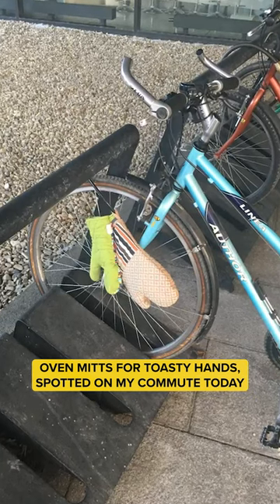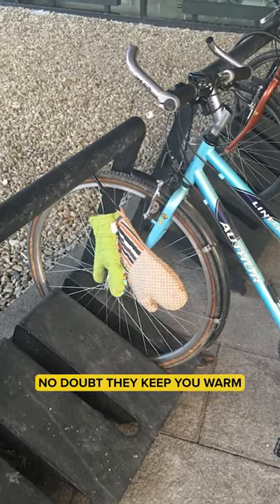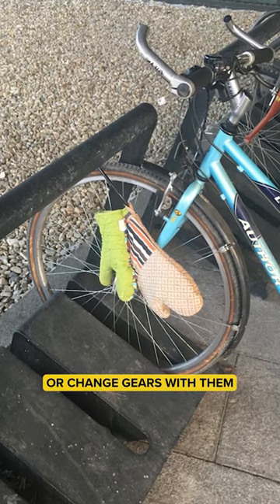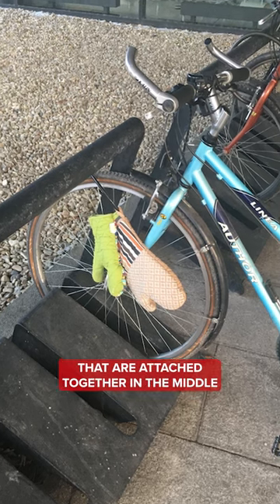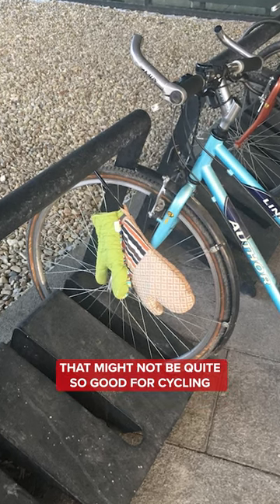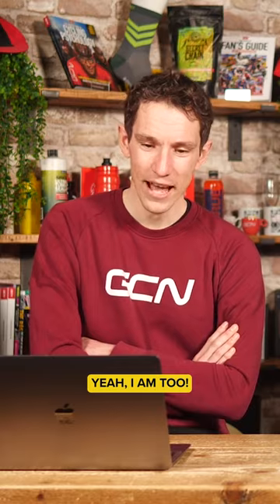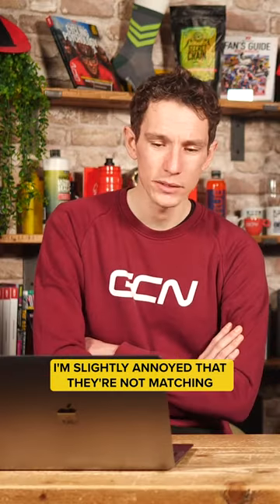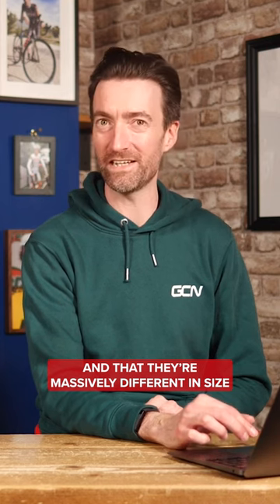Keep Those Mitts Warm?!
A toasty HACK on this week’s Hack/Bodge 🧤🔥

Upload your hack (or bodge!) to the GCN App for your chance to feature in a future GCN Show 👀